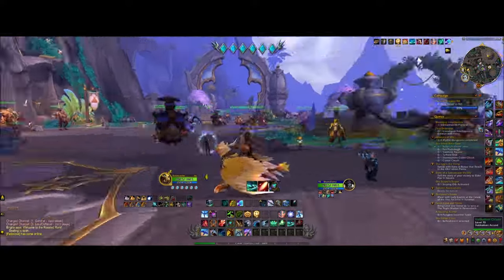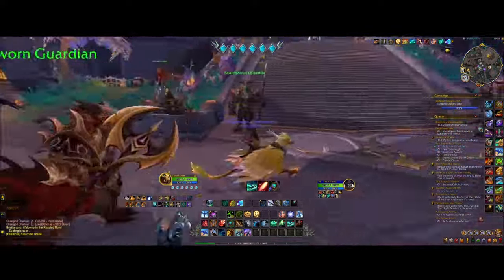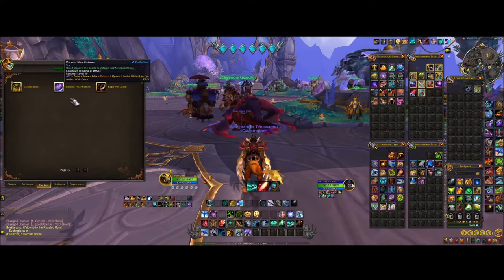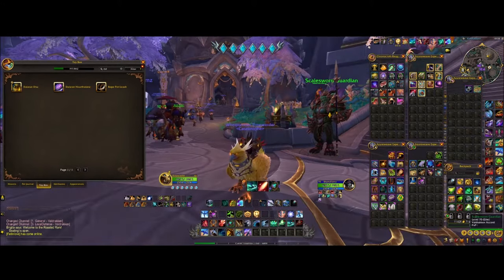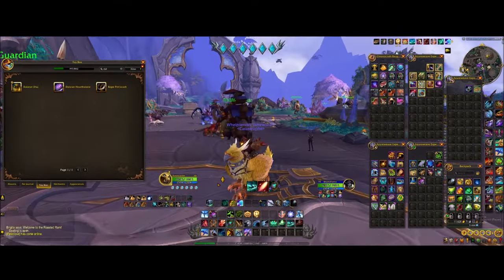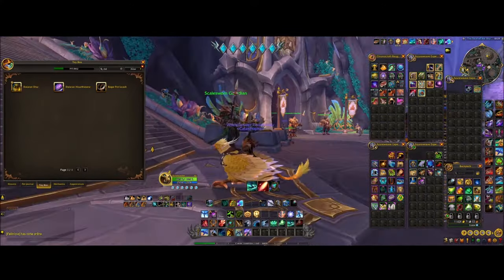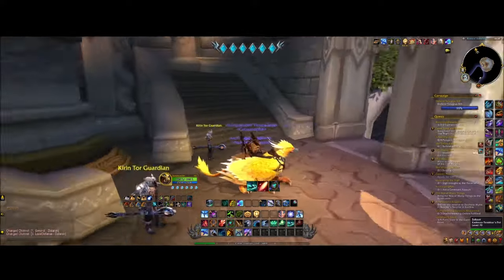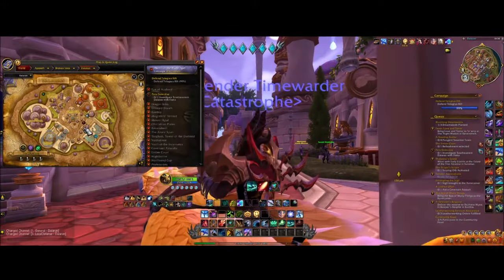Patch 10.2.7 | How to get back to Telegrus rift | (easy)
A small video explaining how to get back to telogrus rift as a non void elf player.